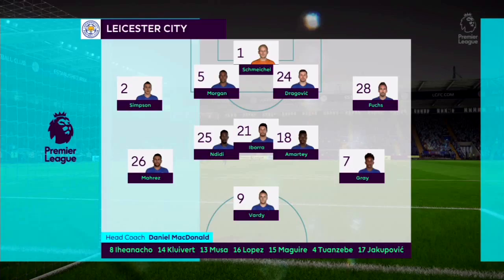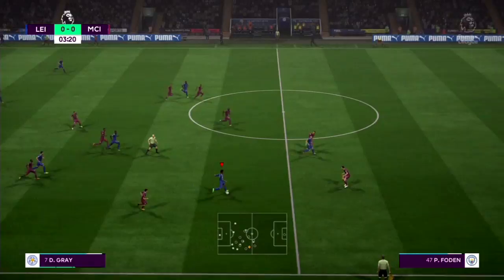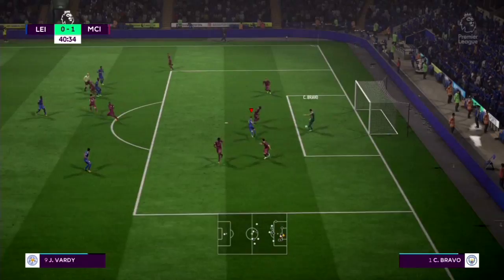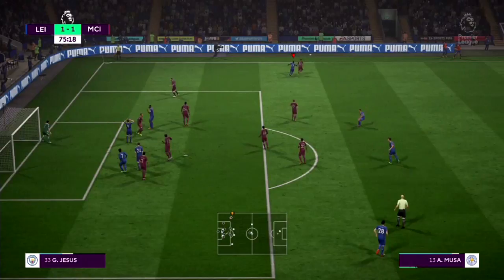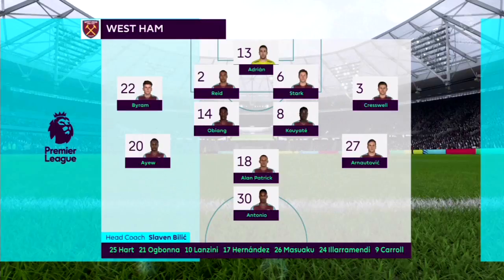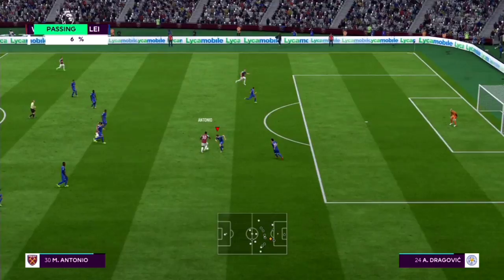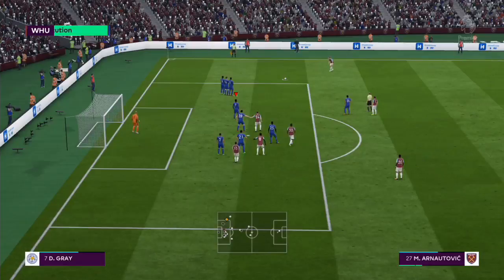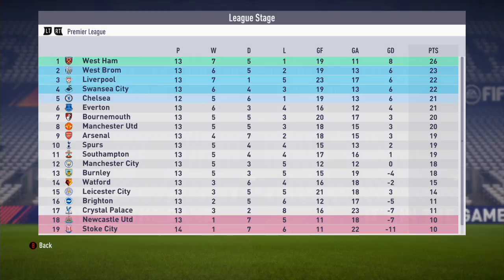FIFA 18 | Leicester Career Mode #8 - ANOTHER GRAY HEADER!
Welcome back to my Leicester Career, today we host Manchester City at the King Power Stadium and we visit the London Stadium to face current league leaders West Ham!